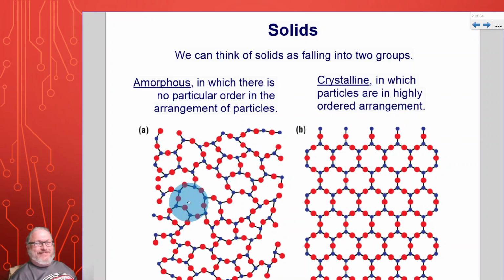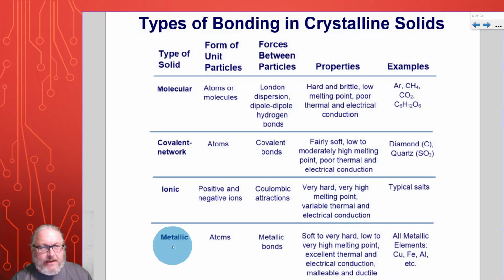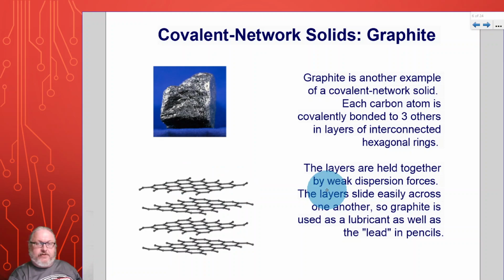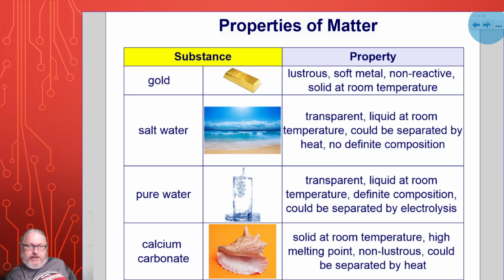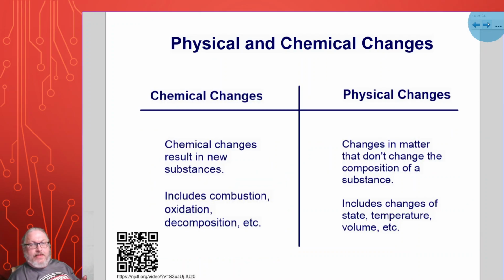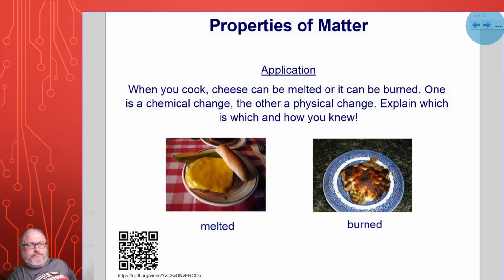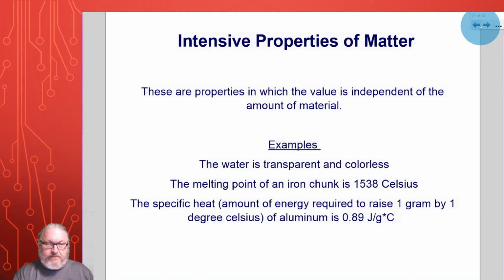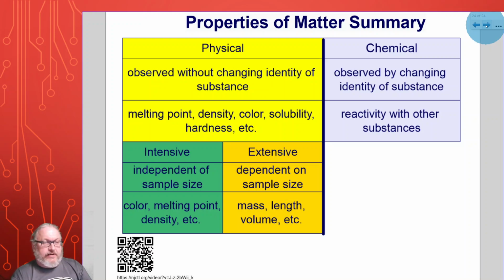Unit 6 IMF Video F Types of Solids